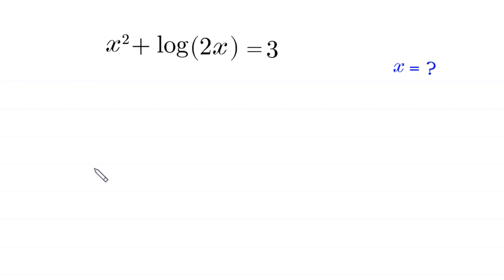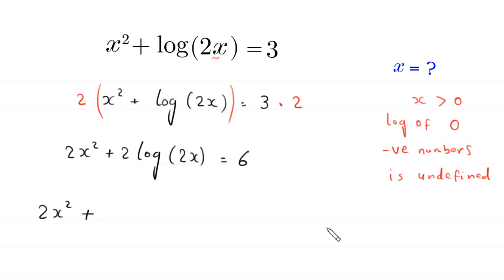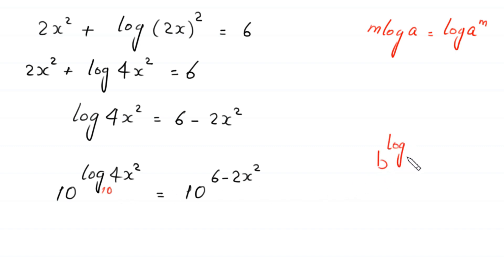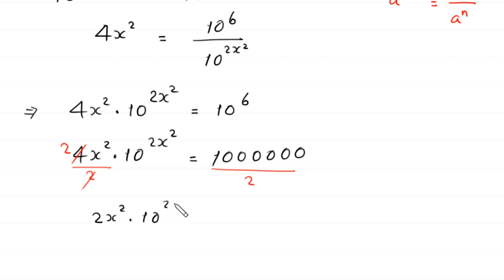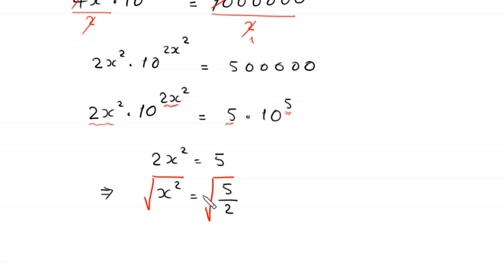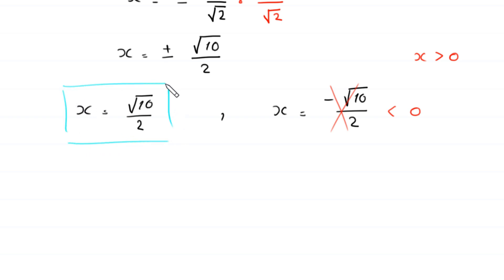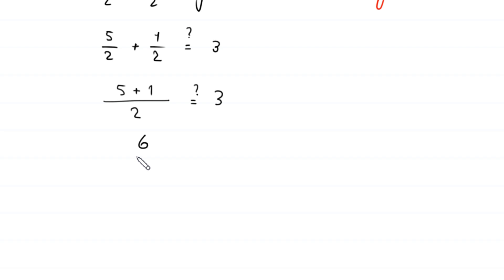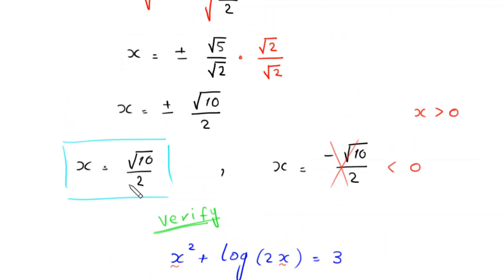A Nice Algebra Problem | Math Olympiad | Can You Solve for x?